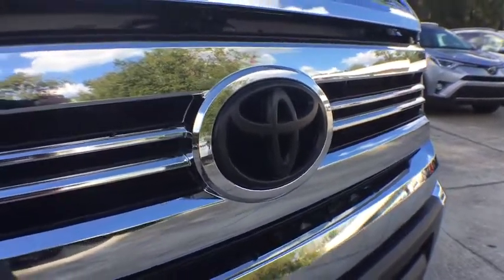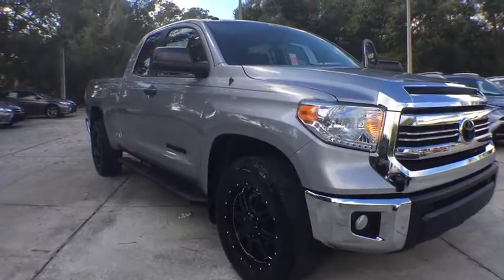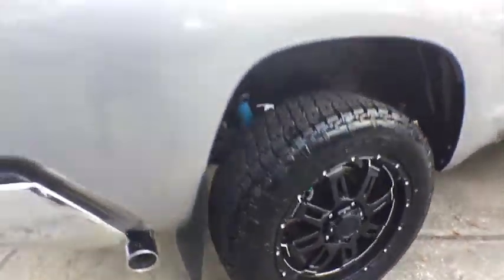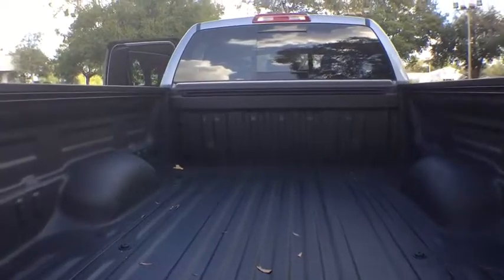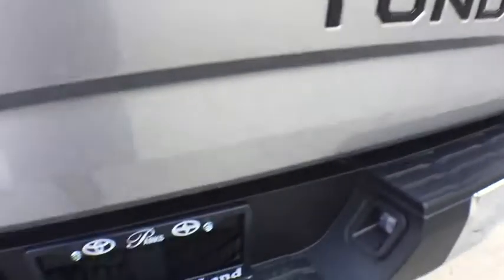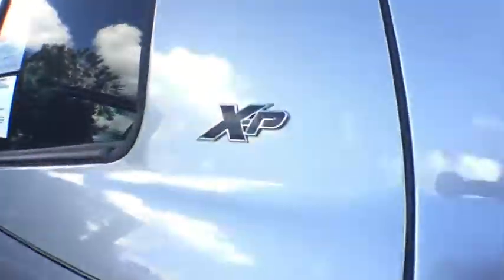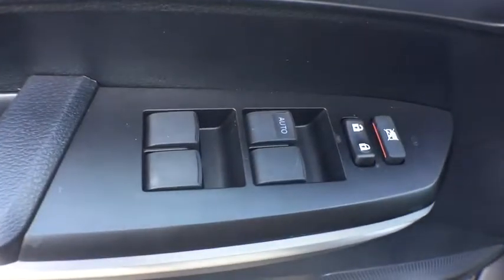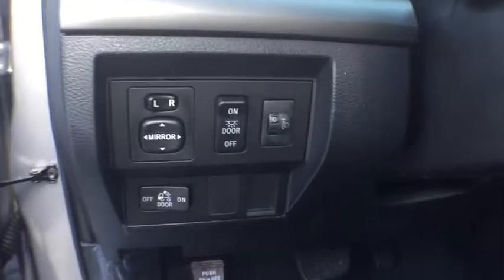2017 Toyota Tundra Longwood, Orlando, Lake Mary, Sanford, Daytona Beach, FL DHX113151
Parks Toyota
1701 South Woodland Boulevard